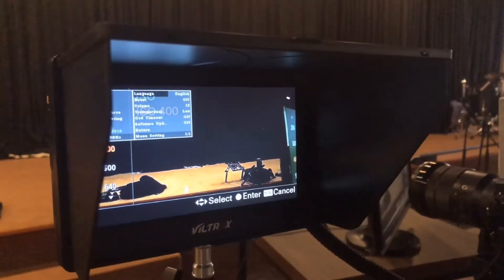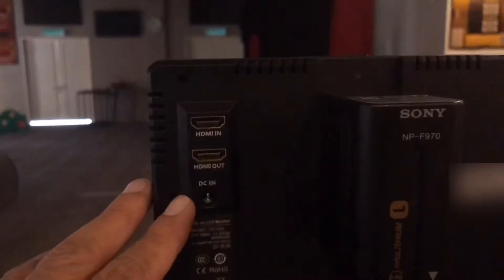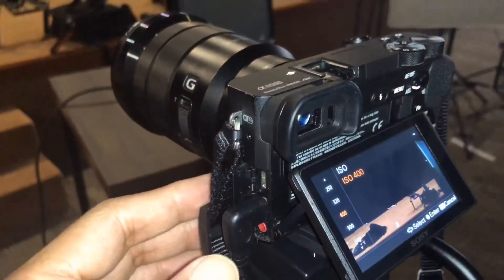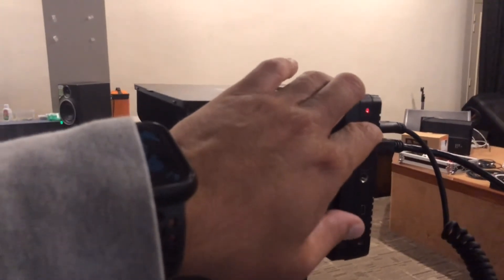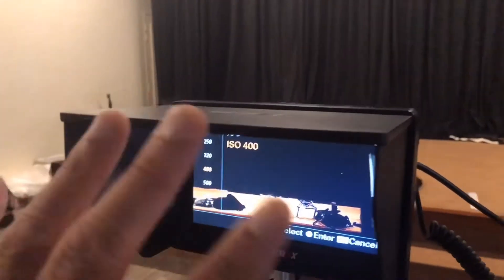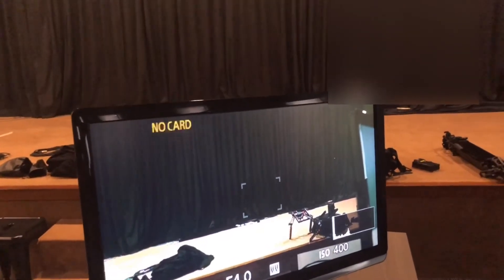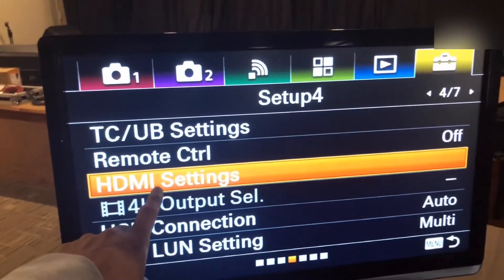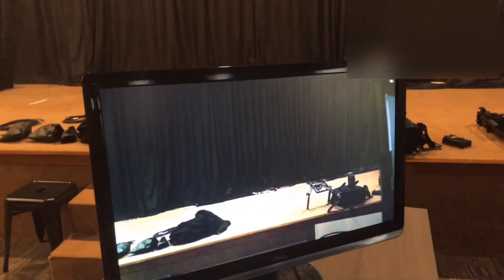Duo Screen HDMI Output Sony a6500